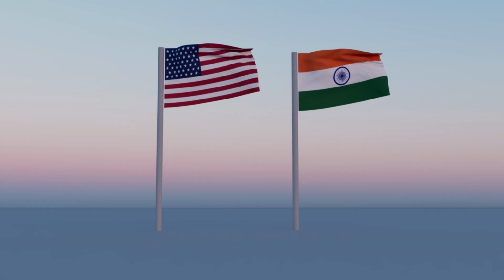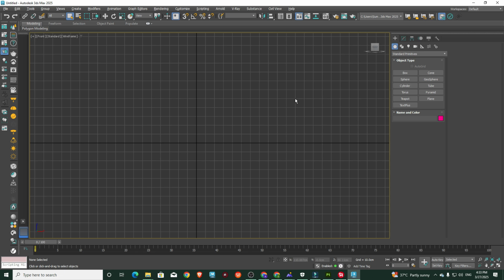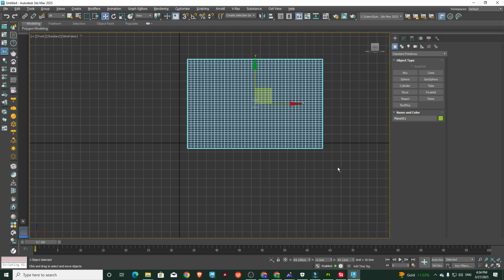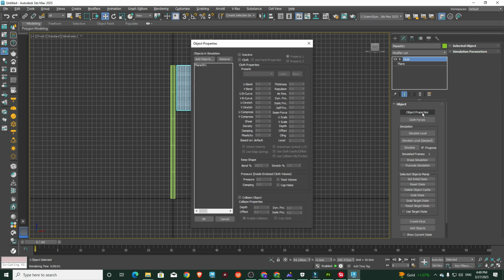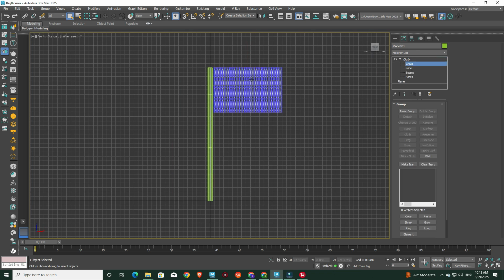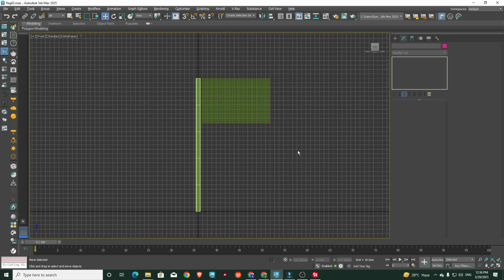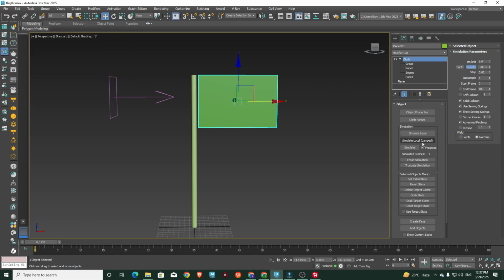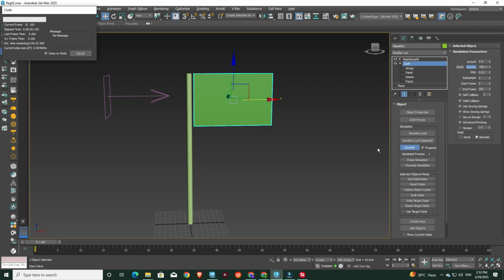Quick Way to Make a Flag in 3ds Max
Learn how to create a realistic flag in 3ds Max quickly and easily!
In this short tutorial, I’ll show you the fastest method to model and animate a flag using cloth modifiers and wind simulation. Perfect for beginners or anyone who wants a quick solution for dynamic flag animation.

This method was used to create the SamJuniors flag – check it out and try it for your own brand or project!

Timestamps (if applicable):
0:00 – Intro
0:15 – Setting up the plane
1:00 – Applying cloth modifier
1:45 – Adding wind and simulation
3:00 – Final result and tips

Cloth Modifier

Wind Space Warp